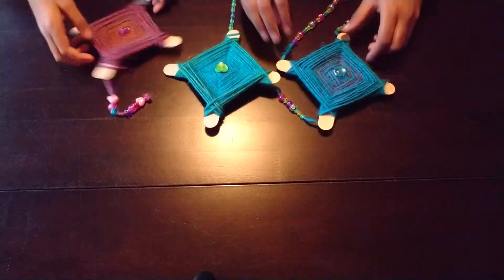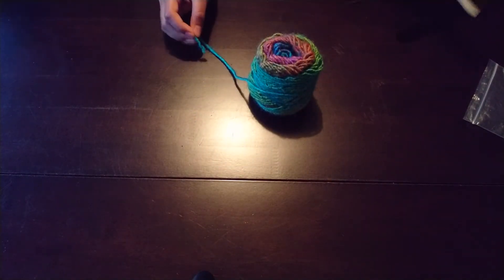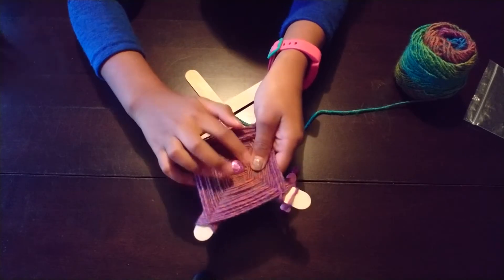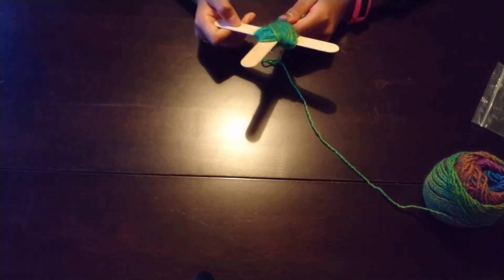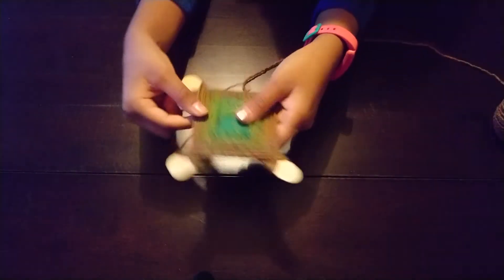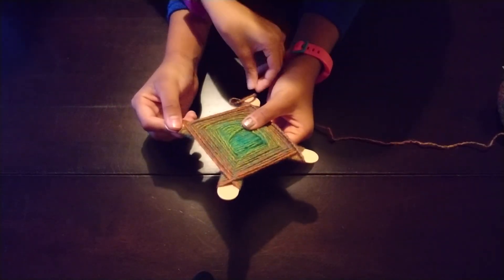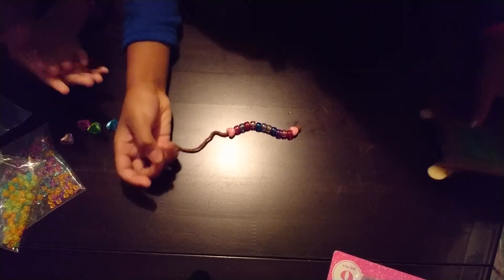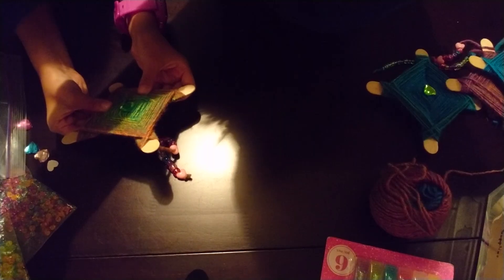How to make a simple dream catcher!!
This is how to make a Simple Dream catcher with 3-4 easy to find items.
This is a great way to keep you or your kids from getting bored!